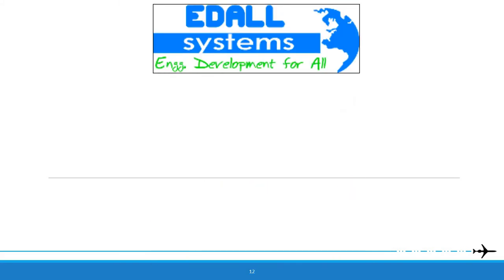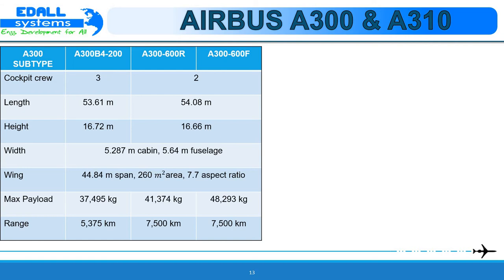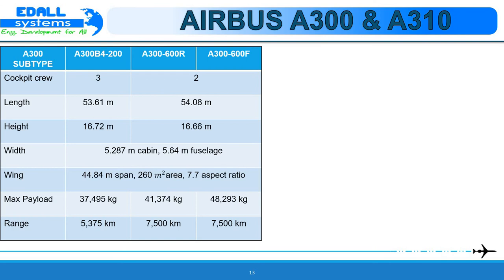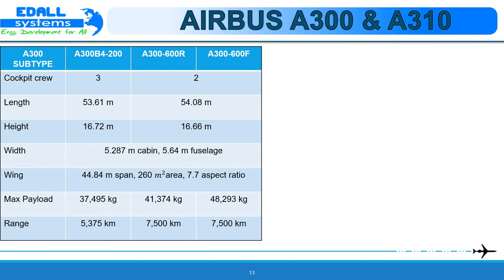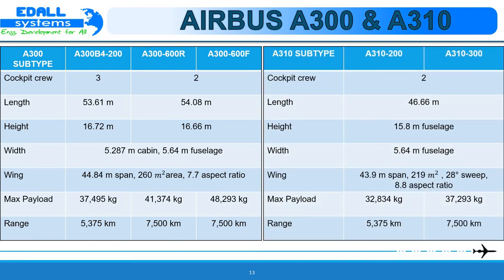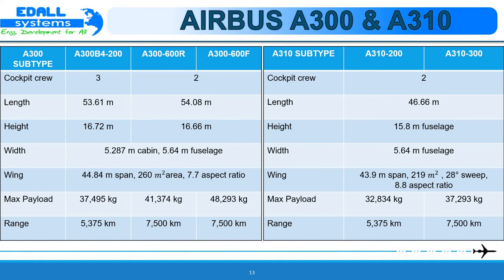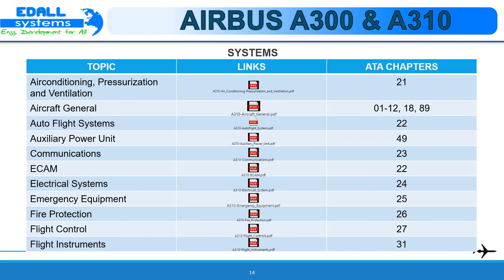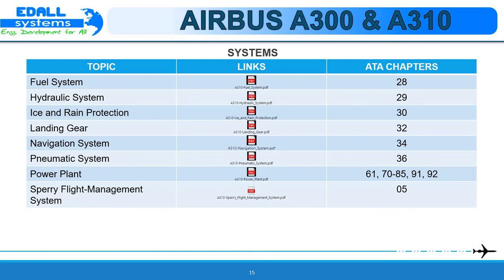4. Airbus Introduction - A300 & A310